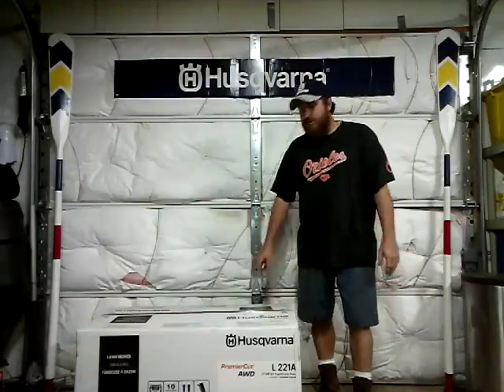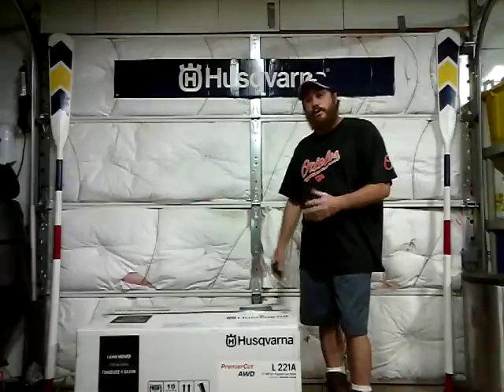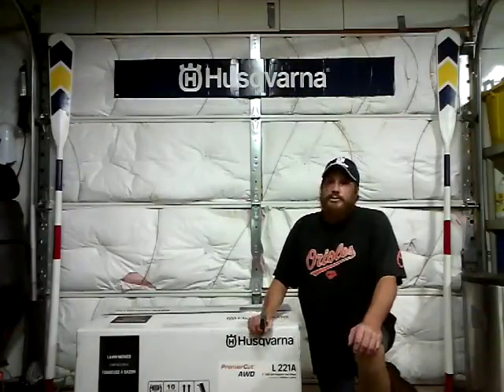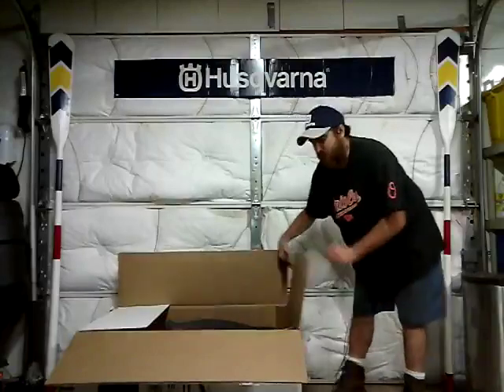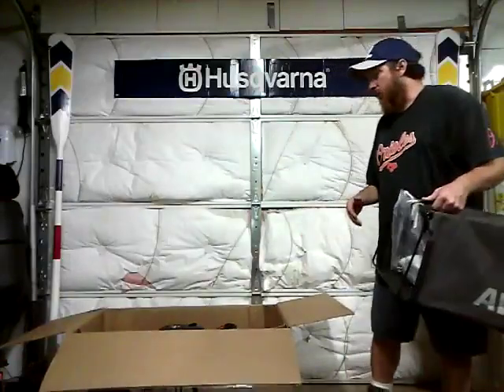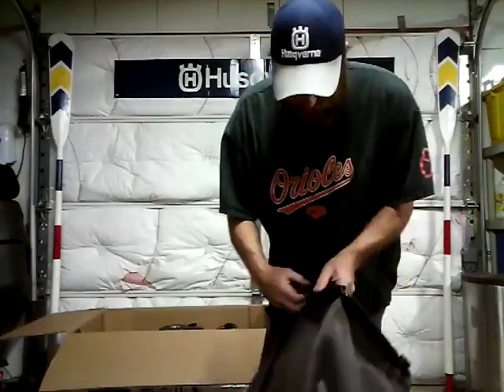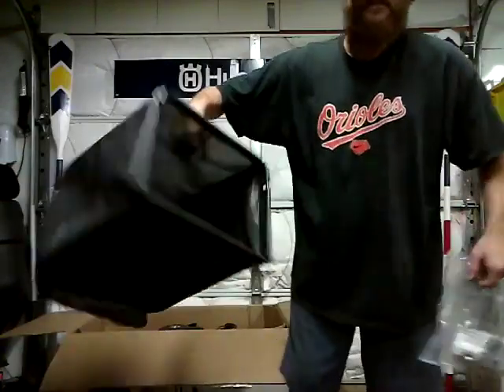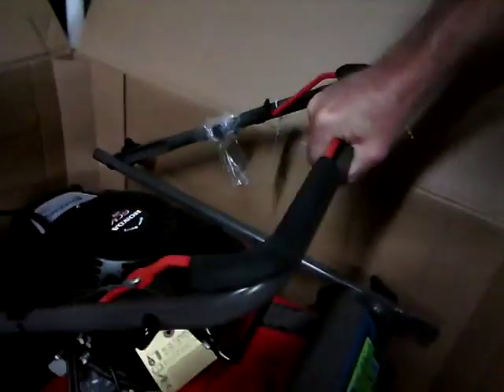box opening husqvarna l 221 a awd mower from Lowe's. part 1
part 1 vlog unboxing of new husqvarna  L221a awd mower
thake your stuff to work .
this the 2nd mower returned firt one with the Kohler engine for the honda engine models